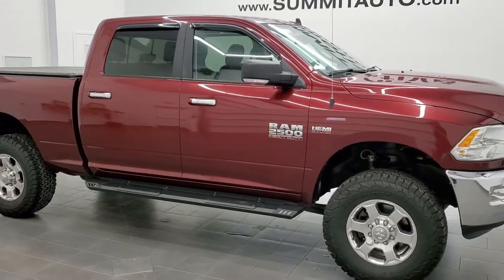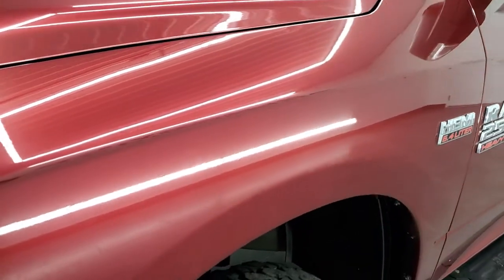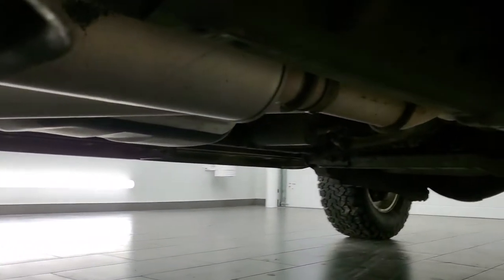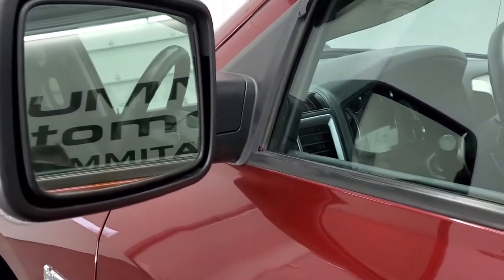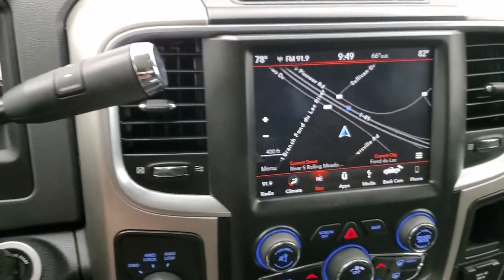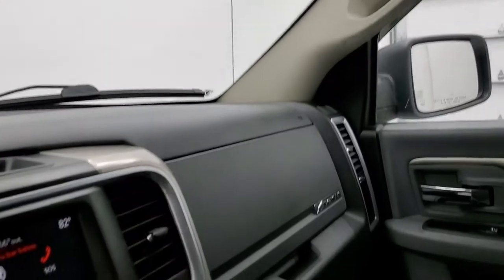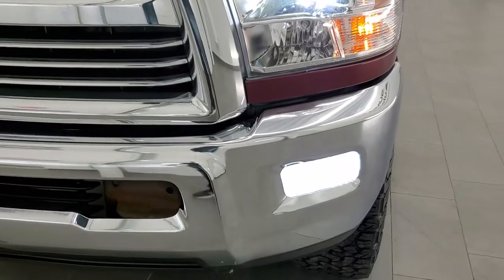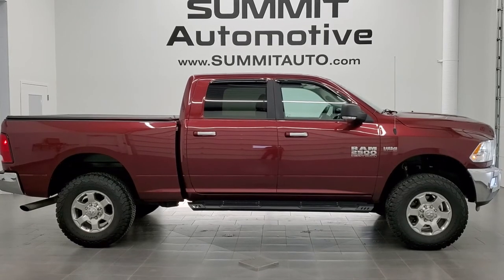2018 RAM 2500 BIG HORN HEMI DELMONICO RED METALLIC WALK AROUND REVIEW 11505Z SOLD!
This 2018 RAM 2500 CREW SHORT BIG HORN HEMI IN DELMONICO RED METALLIC FOR SALE IN FOND DU LAC WISCONSIN 54935 is the vehicle we did walk around review of today.

Thank you for checking out this video of this 2018 RAM 2500 CREW SHORT BIG HORN HEMI IN DELMONICO RED METALLIC FOR SALE IN FOND DU LAC WISCONSIN 54935

STOCK: 11505Z
PRICE: $43,999
MILES: 34,623
MAKE: RAM
MODEL: 2500
VIN: 3C6UR5DJ0JG106931
LOCATION: FOND DU LAC OSHKOSH WISCONSIN, 54937 TRUCKS ON 41

1 OWNER! CLEAN TITLE HISTORY! 6.4 Liter V8 Hemi Engine with MDS Multiple Displacement System, 410 Horsepower, Full Four Door Crew Cab, Short Box 6 1/2 Foot Shortbox, Big Horn Package, 6 Speed Automatic Transmission with Optional Manual Tap Shift, Turn Dial 4x4 Four Wheel Drive 4WD, Factory GPS Navigation System, Reverse Backup Camera Rearview Camera, Power Driver's Seat, Dual Heated Seats, Gray Cloth Seats, Bucket Seats, Gator Soft Tonneau Cover, Full Towing Package with Receiver Trailer Hitch, Wiring and Transmission Cooler Tow Package, Factory Brake Controller, Heated Power Fold-in Power Mirrors with Built-in Directional Signals, Electronic Stability Control Traction Control ESC, Polished Aluminum Rims Premium Wheels, Four Wheel Disc Brakes, Aftermarket Painted Stepbars, Spray-in Bedliner, Bedrail Covers, Fog Lights, LED Bed Lighting, Vent Shades, Locking Tailgate, Chrome Trimmed Grill, AM / FM Radio Tuner, Sirius/XM Satellite Radio Capabilities Sirius / XM, Uconnect (R) 8.4 AM/FM System 8.4 Inch Touchscreen with AM/FM, SOS / Assist System, U Connect Hands Free Bluetooth Hands-Free Phone System Blue Tooth, Android Auto Compatible, Apple Car Play Compatible, Auxiliary MP3 Jack Portable Audio Connection, USB Jack Portable Audio Connection, Keyless Entry with Factory Remote Start, Power Sliding Rear Window, Adjustable Height Seatbelts, Driver and Passenger Front Air Bags, L.A.T.C.H. Child Safety System, Side Curtain Air Bags SRS Safety Restraint System, Heated Steering Wheel Multi-Function Steering Wheel Controls, Homelink System with Three Programmable Buttons for Garage Doors, Lighting Systems & Security Systems, Compass, Outside Temperature Display and Mileage Display, Dual Multi-Zone Climate Control , Weathertech Floormats, Loadfloor Boot Tray, Storage Compartment Under Rear Seats, Air Conditioning AC, Cruise Control, Power Locks, Power Windows, Tilt Steering Wheel, Automatic Headlights Autolamp, 115V / 150W Auxiliary Power Outlet, 5 Year / 60,000 Mile Remaining Powertrain Factory Warranty, Whichever comes first, Delmonico Red Pearlcoat, ONE OWNER! CLEAN AUTOCHECK! Very very clean inside and out! This is one of the sharpest 2018 Ram 2500 crewcab shortbox 3/4 ton gas trucks on our lot! Make your move before this super clean 4wd is gone!

STOCK: 11505Z
PRICE: $43,999
MILES: 34,623
MAKE: RAM
MODEL: 2500
VIN: 3C6UR5DJ0JG106931